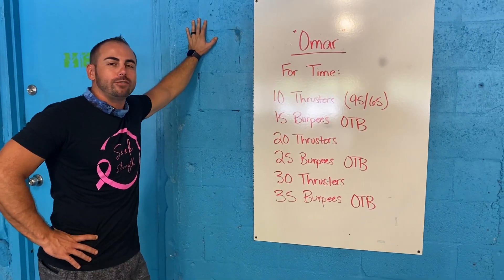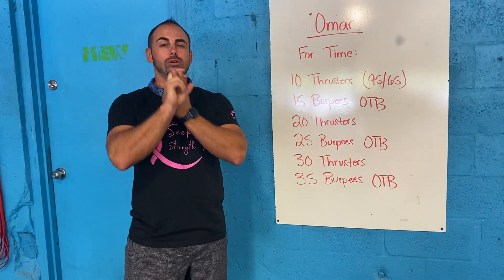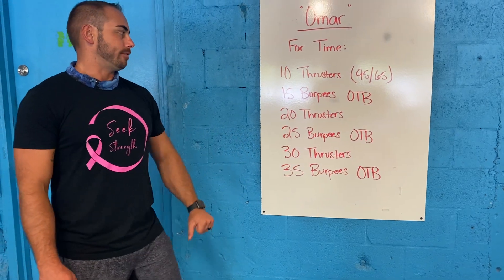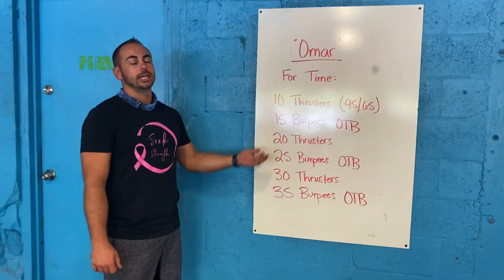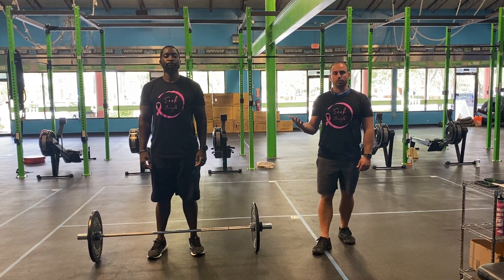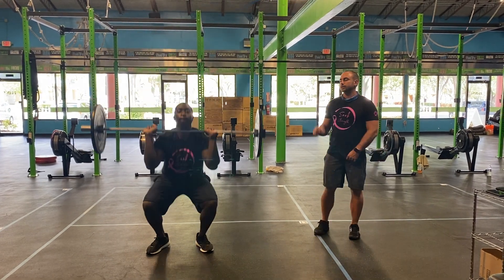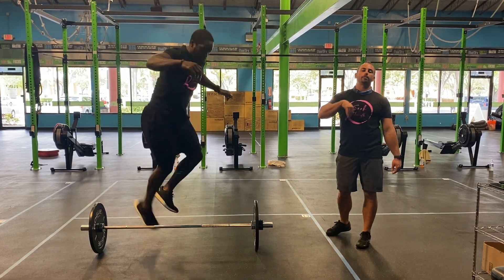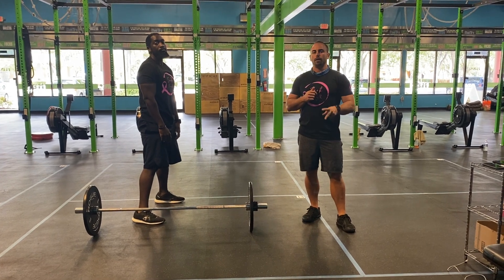HEW Workout October 30th, 2020